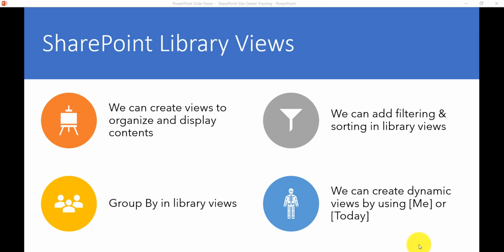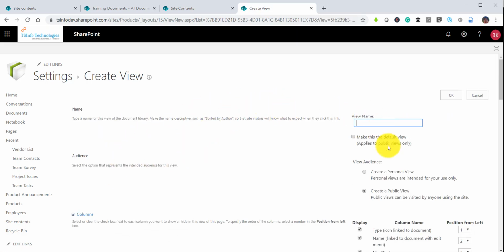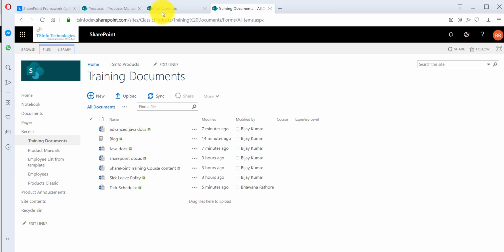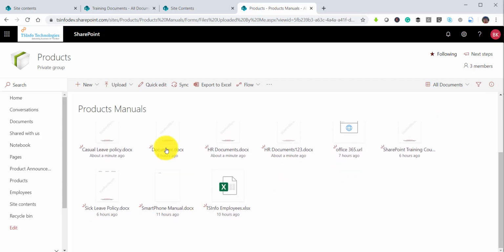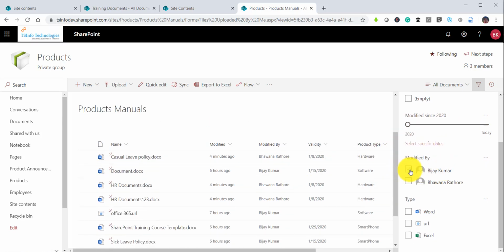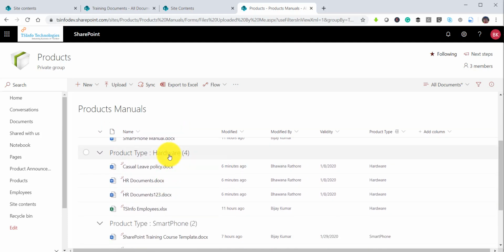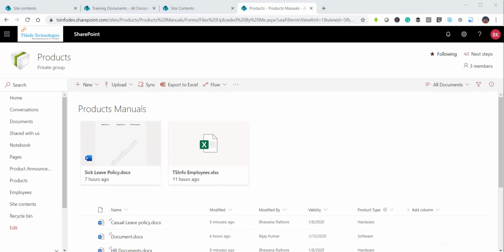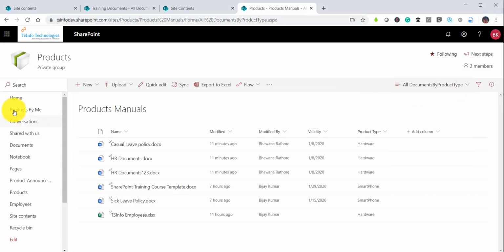Working with SharePoint Document Library Views | Create a Custom View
In this video, I'll show you how to create custom views in a SharePoint document library. I organize content with views, add filtering and sorting, group files, and build dynamic views with [Me] and [Today].

In this video:
✅ Create views to organize library content
✅ Add filtering and sorting
✅ Group By in library views
✅ Dynamic views with [Me] and [Today]